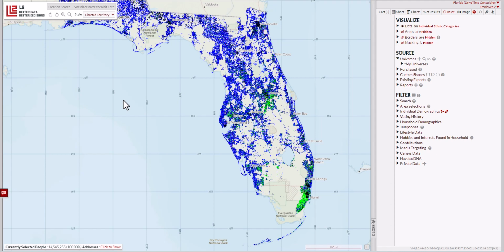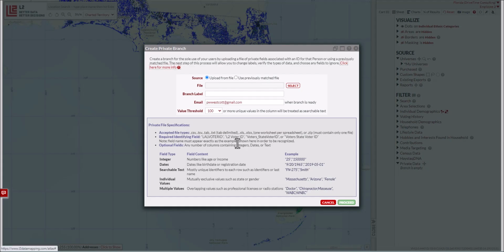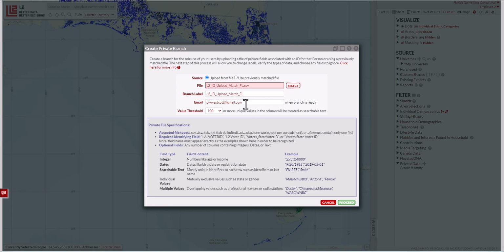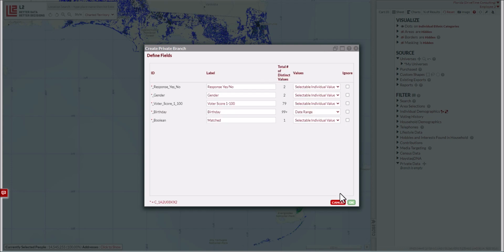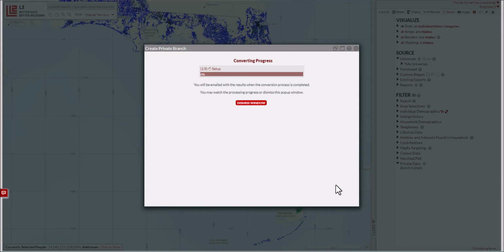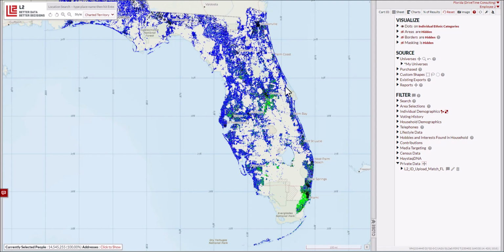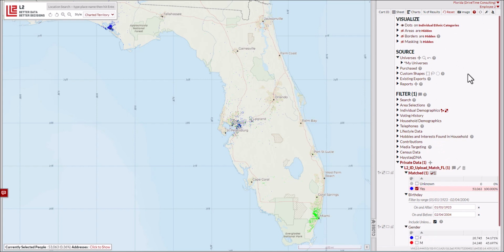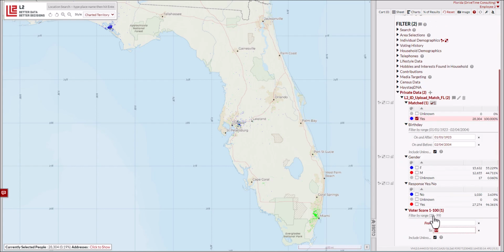How to upload a private branch in L2 DataMapping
An explanation of the process of creating a private branch based on a newly match file of L2 IDs including voter, consumer or auto or by using the state voter ID to load those data into the system